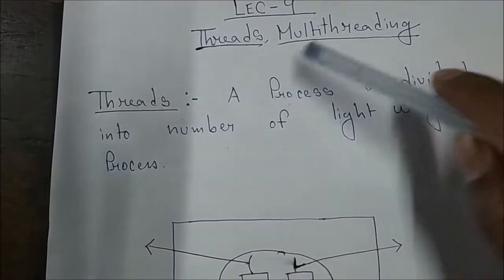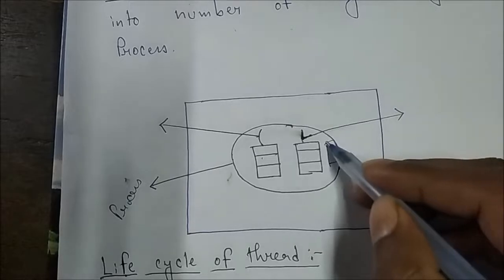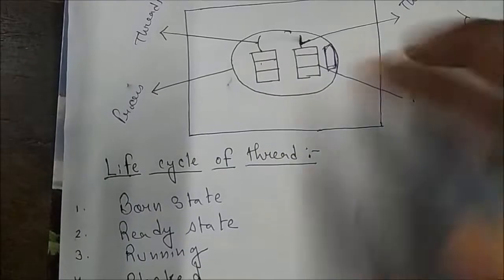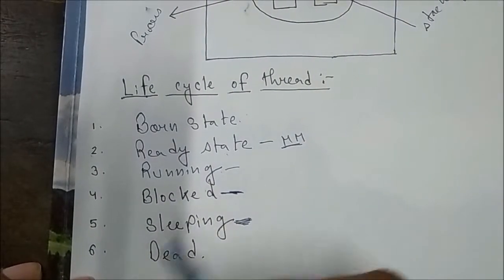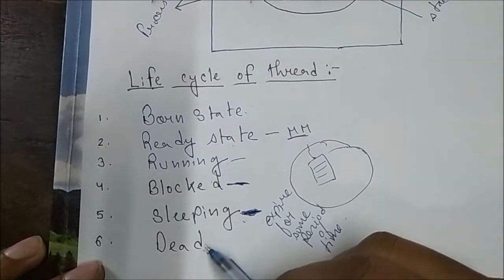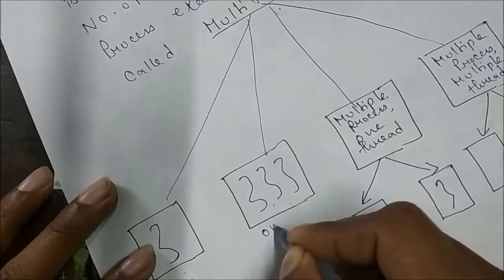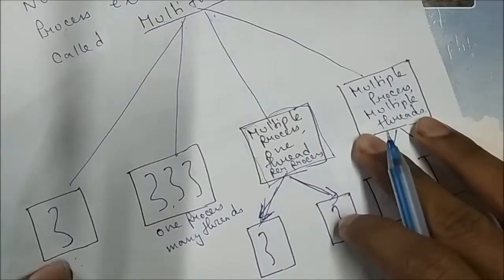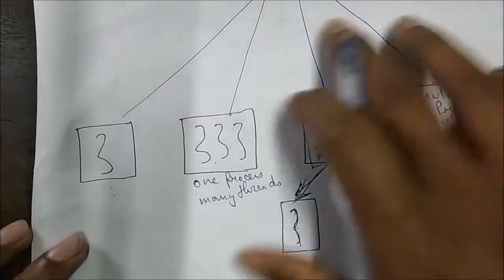4 Threads and Types of Multithreading in Operating System Series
This video is about what is thread and multithreading and how many types of multithreading are there in next video we  will discuss about user level and kernal level thread.